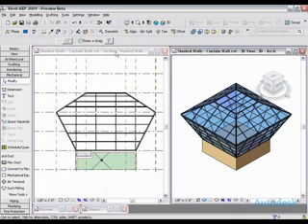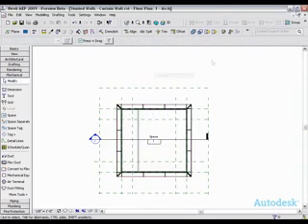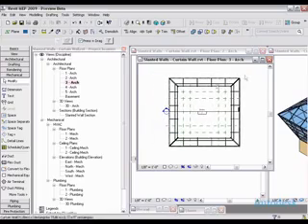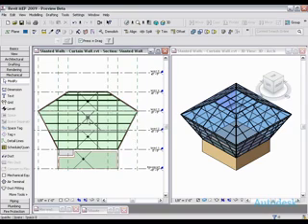Volumes in Complex Geometries